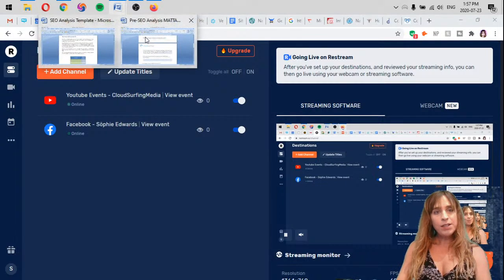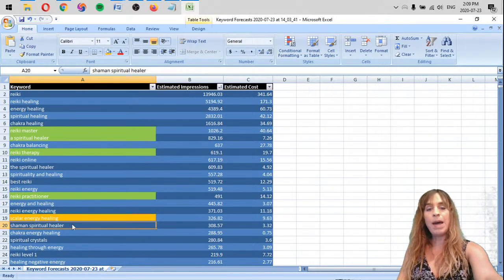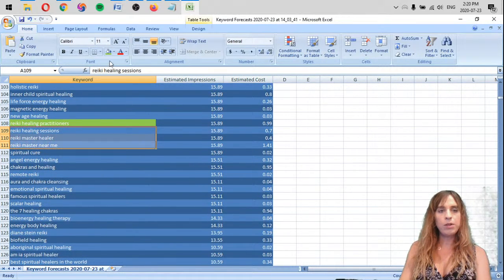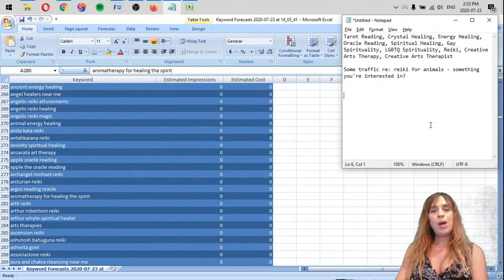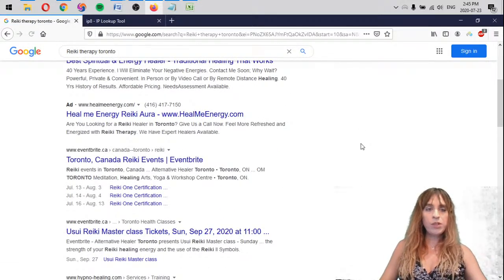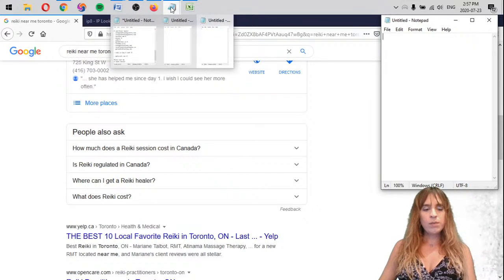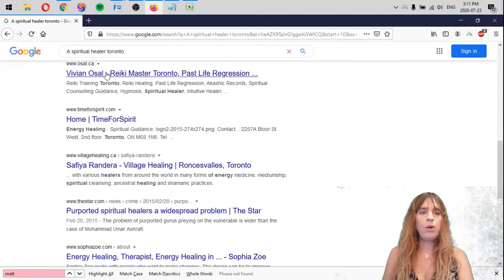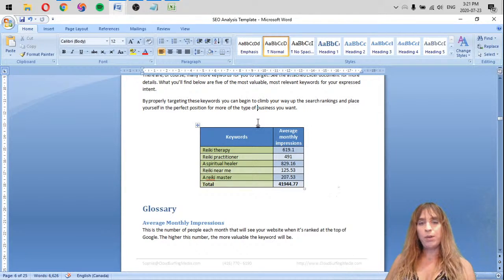SEO Analysis - Reiki Practitioner In Toronto 1: Keyword Research | Sophie, Cloud Surfing Media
Have you ever considered whether SEO is the best option for you when it comes to marketing?

It's a tough call, right? There are so many different ways to market your business online. And for most business owners, budgets are limited. You can't do everything. So it's good to focus on one.

But at the same time, is SEO the *one* for you?

Before you invest thousands of dollars in an SEO plan, it's a good idea to have an SEO analysis done. This is one of the services we offer here at Cloud Surfing Media.

Sophie, cofounder of Cloud Surfing Media, is here today to stream her process of going through an analysis of one of our clients. It's a lot of work, so she's split it into two different videos.

During this first half, she's going to start with some keyword research. In the second half, you'll find the actual analysis of the client's website, and their top three competitors.

Are you interested in exploring whether SEO could work for you? If so, get in touch with Sophie using the information below.